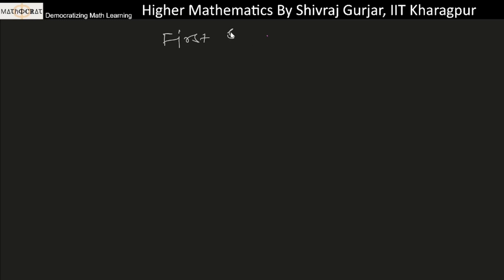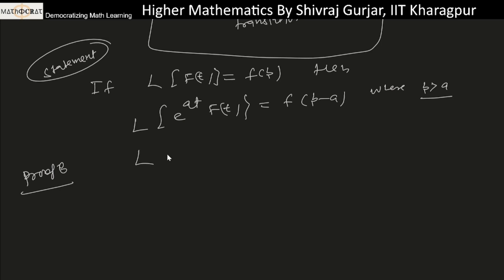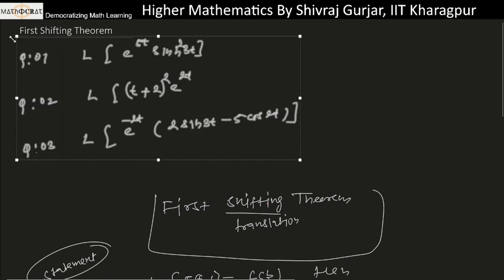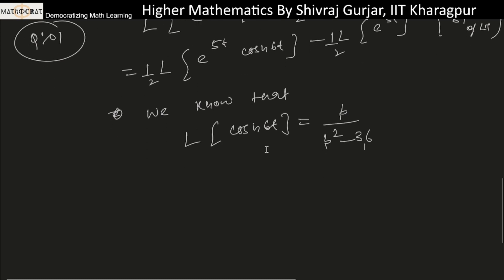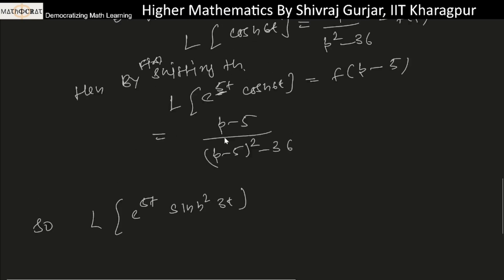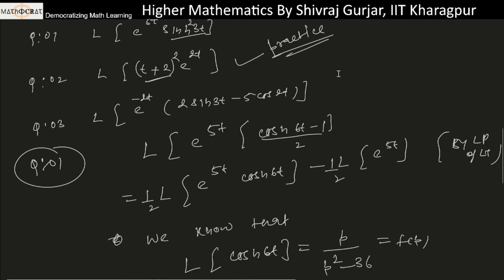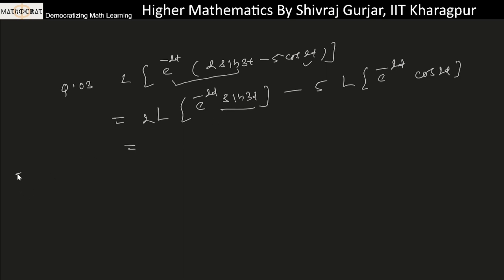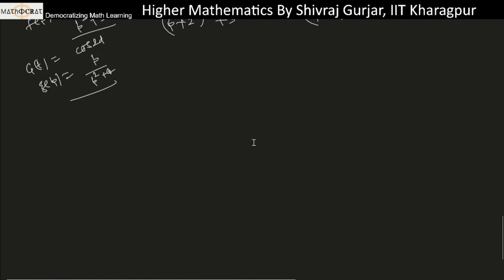5.Laplace Transformation: First Shifting Theorem|UPSC IAS| NET| GATE| HPSC| Mathocrat|Shivraj Gurjar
Discussed: First Shifting Theorem .